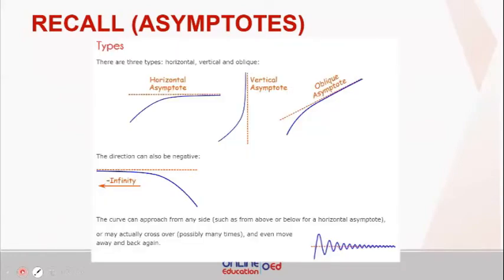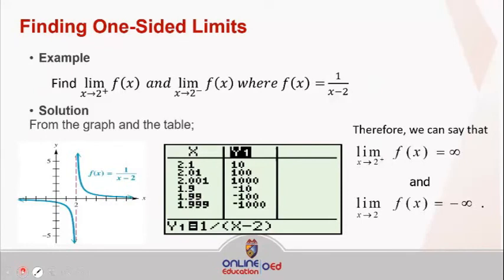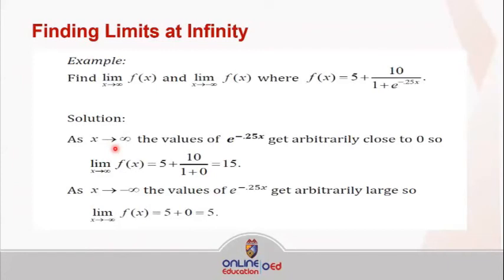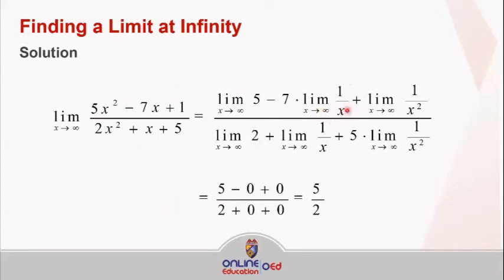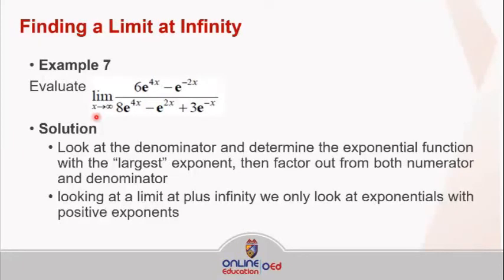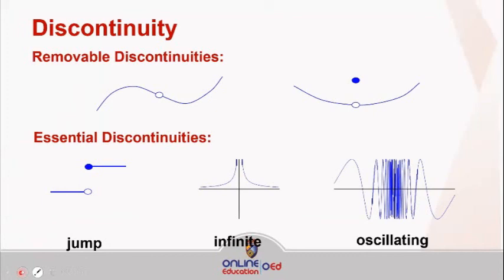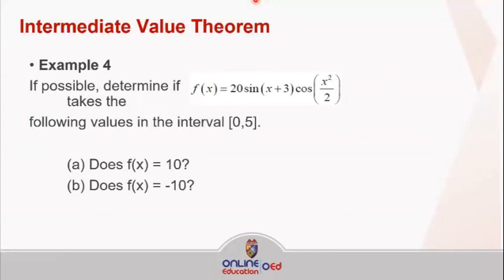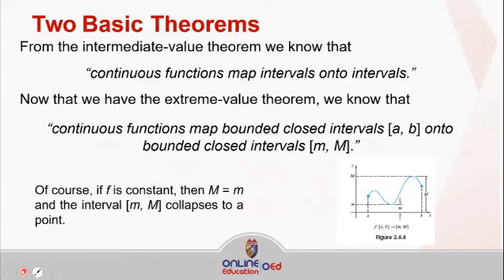Differential Calculus - Limits and Continuity 3